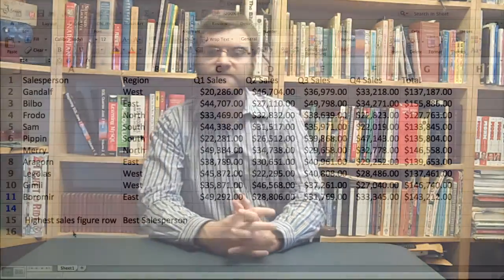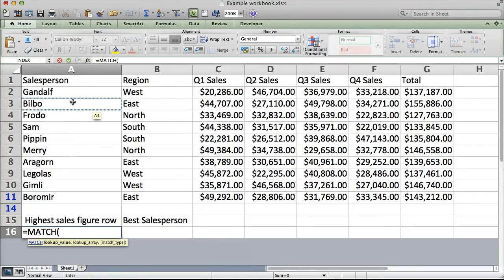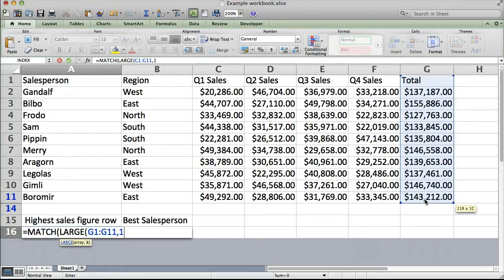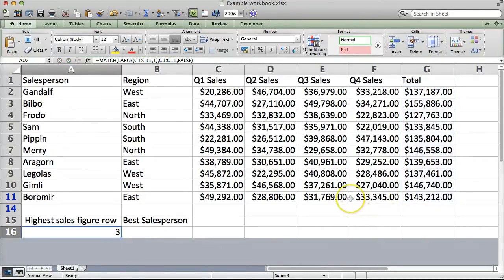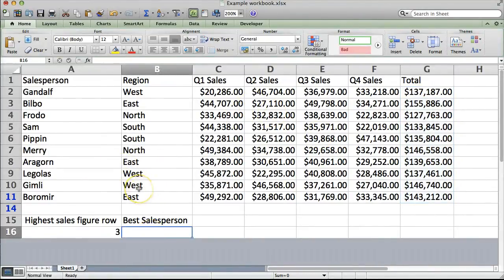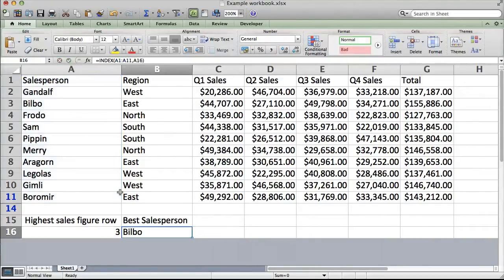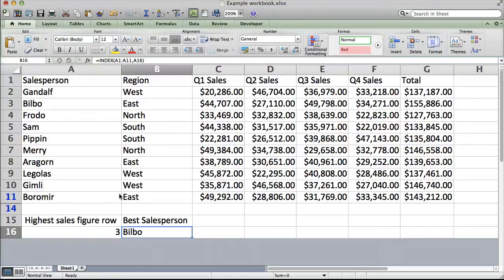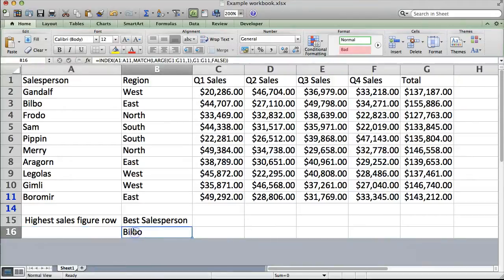Excel for Beginning Actuaries: Using INDEX and MATCH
How to get around the VLOOKUP problem of not being able to look to the right by using INDEX and MATCH.